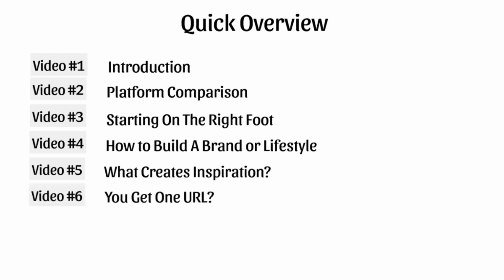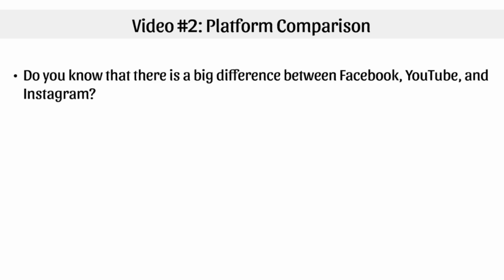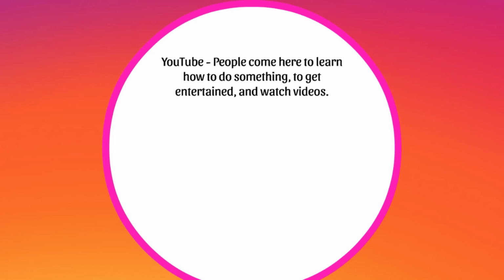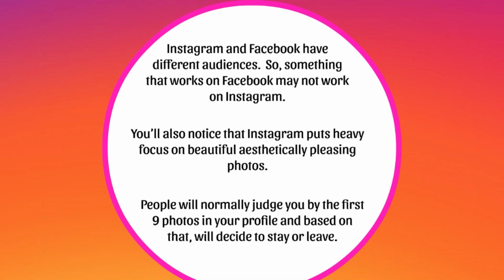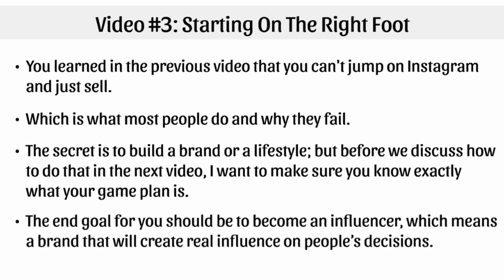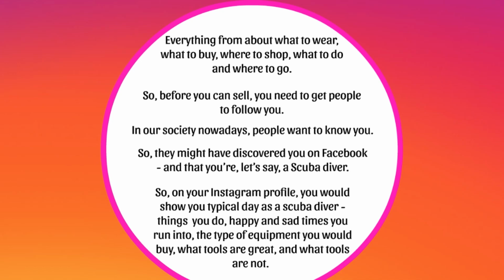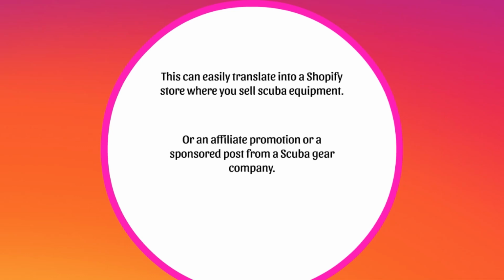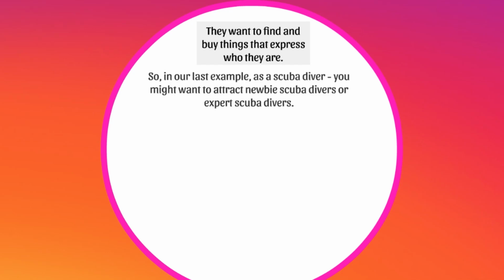PLR Video training Easy Instagram Cash Part 1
PLR Video training - Easy Instagram Cash
Many people fail to create successful profit-pulling machines simply because they don't know how people behave inside Instagram. They treat it like a direct sales platform or worse, treat it like Facebook.

It's neither. How would you like to learn how to do it right? How would you like to learn how to invest your time and money the right way? Instead of realizing months later that it's all wrong, and you've wasted precious time that you can't get back.

How do you build a social property that creates a profitable opportunity for you in the long haul? Learn more within this video course...

Within this package you will find the following modules:
  Module 1 - Video
  Module 2 - Audio Training
  Module 3 - Transcripts
  Module 4 - Sales Letter
  Module 5 - Covers
For DOWNLOAD watch the next Part.
Time code:
"00:29 - Video 1 - Introduction"
"03:30 - Video 2 - Platform Comparison"
"09:05 - Video 3 - Starting on the Right Foot"
"14:32 - Video 4 - How to Build a Brand or Lifestyle"
1.500+ individual commission payments daily
2. How To Make Up To $1000 A Week Online INSTANTLY!
3. Sleep-Sales Technology